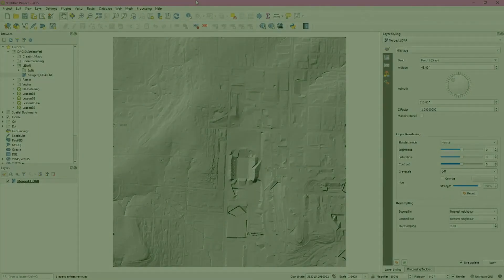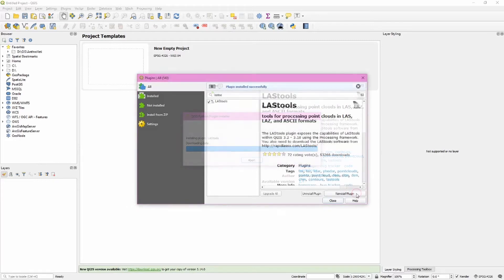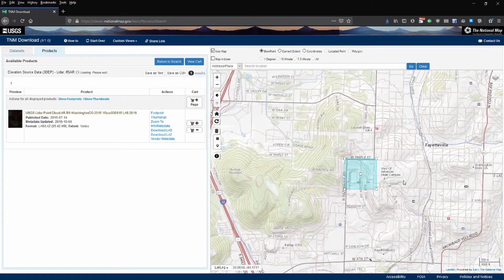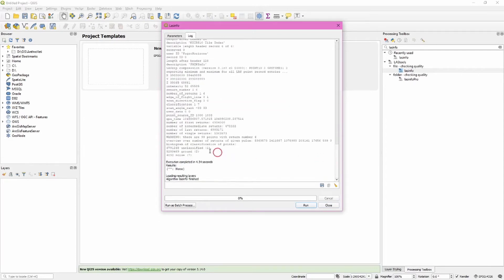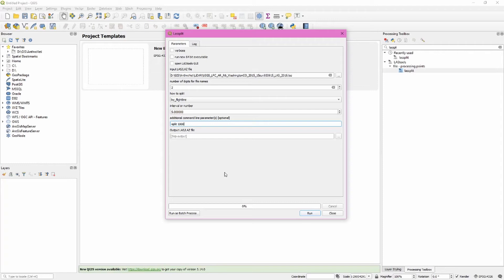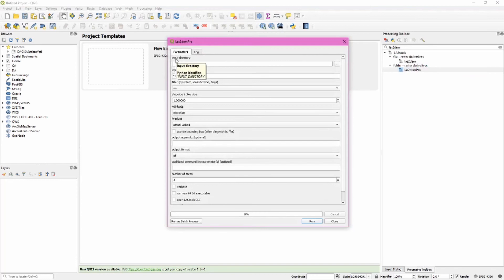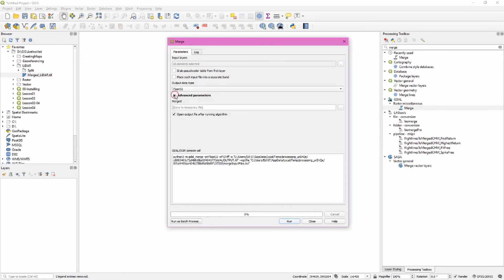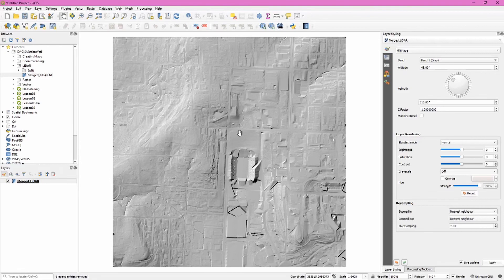QGIS 4 Arch - LiDAR to DEM with LASTools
UPDATE: Folks may have better results and control with CloudCompare, see my tutorial on that workflow

QGIS4Arch is a free online course for learning QGIS, an open source geographic information system (GIS) software package. This course is for those who works with cultural heritage resources, including archaeologists, architectural historians, and historians. The course is designed to take you from beginner to expert. This video uses QGIS Latest Release version 3.12.

This lesson examines the use of LASTools within QGIS to convert a LiDAR point cloud to a digital elevation model (DEM).

Timestamps:
0:10 - Topics for this lesson.
0:59 - Installing LASTools.
2:15 - Downloading LiDAR data.
3:35 - Inspecting LiDAR data using LASInfo.
5:06 - Dividing/Splitting LiDAR data.
6:54 - Converting divided data to DEM files.
8:26 - Merge and symbolize DEM.

Download the LiDAR (.laz) file here (copy and paste into browser URL field) - ftp://rockyftp.cr.usgs.gov/vdelivery/Datasets/Staged/Elevation/LPC/Projects/USGS_LPC_AR_R6_WashingtonCO_2015_LAS_2016/laz/USGS_LPC_AR_R6_WashingtonCO_2015_15suv930915_LAS_2016.laz